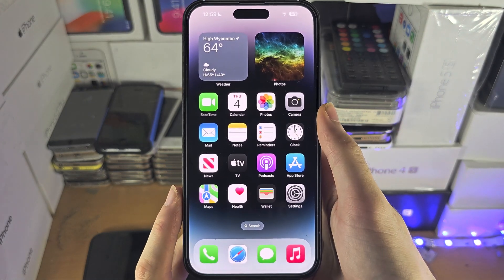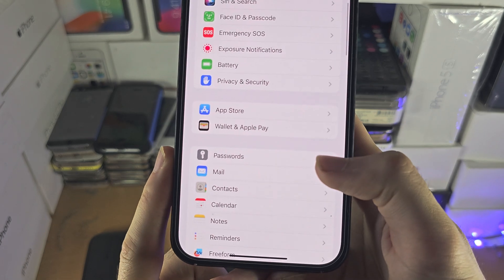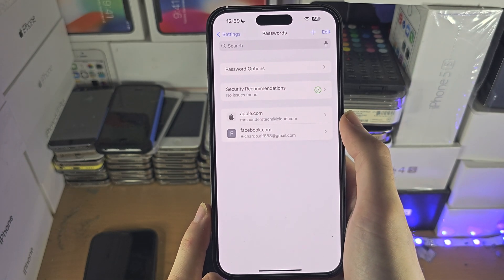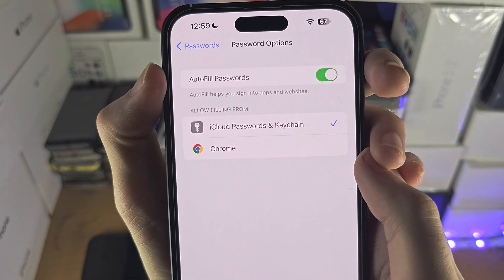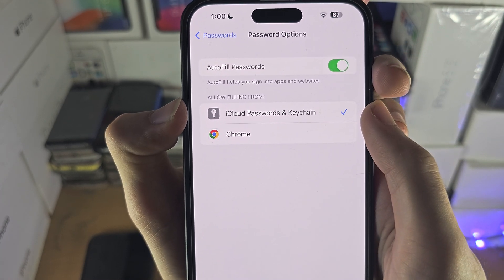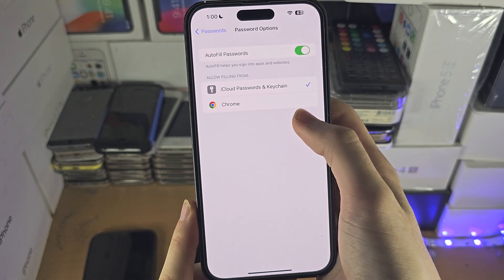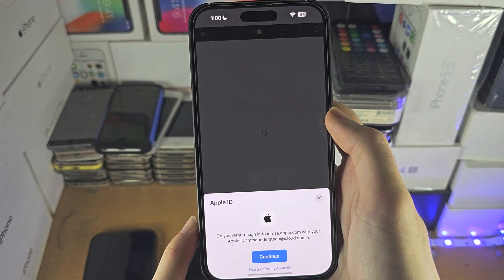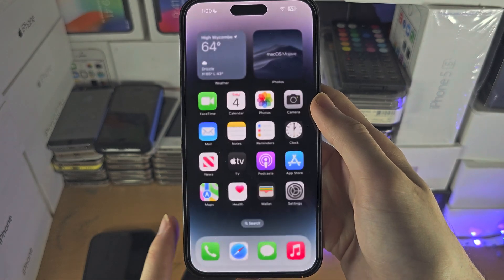ANY iPhone How To Activate AutoFill!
Learn how to activate autofill on iPhone, and have it set to the default password manager, or your own password manager as well.